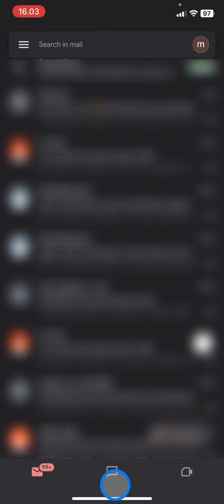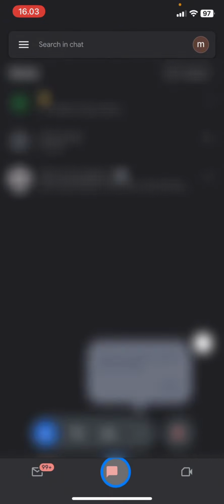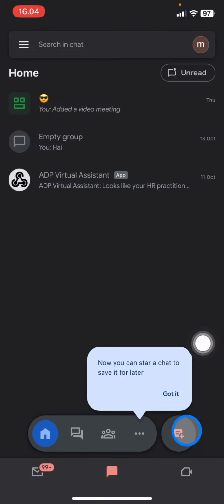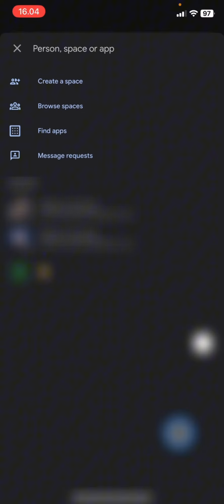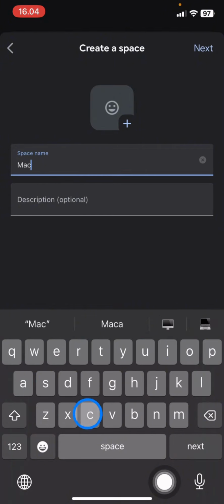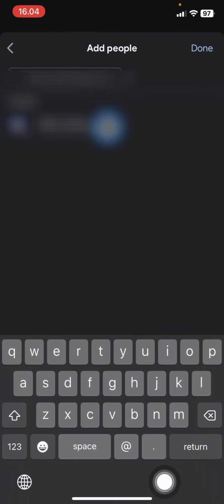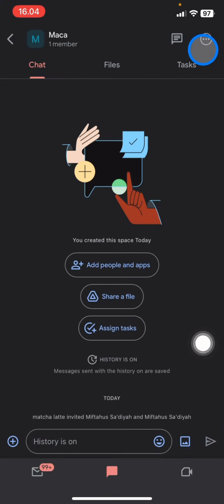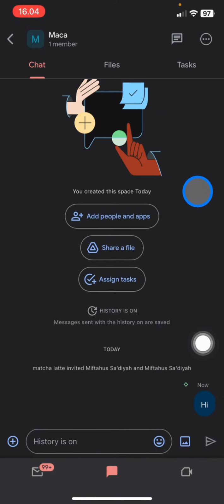💲 SKILL BUILDER: How to create a group chat in Gmail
Gmail is an application that produced by google to have a professional communication. This gmail is connected with your google account. The user can use the gmail for your both personal and professional needs. Most of people use gmail for work life such as applying work, sending professional letter, sending documents and any other things. You can use the gmail for a group communication with your friends too. Here is the way to create a group chat in gmail